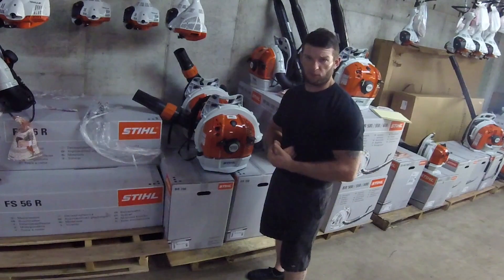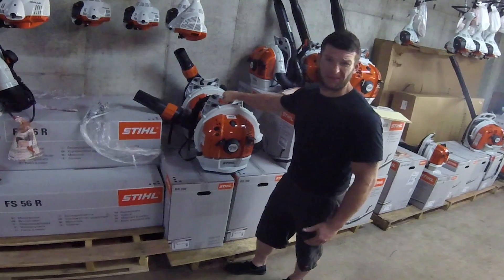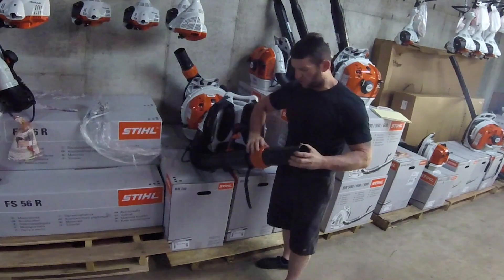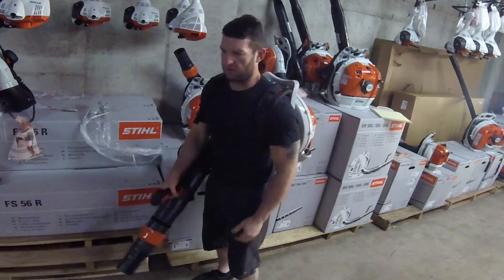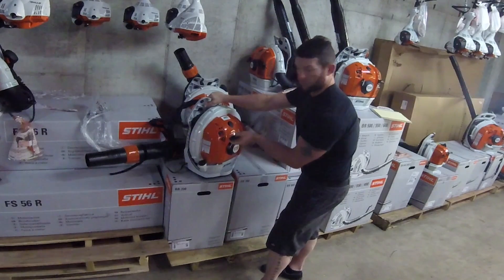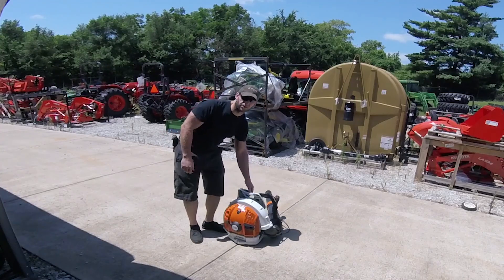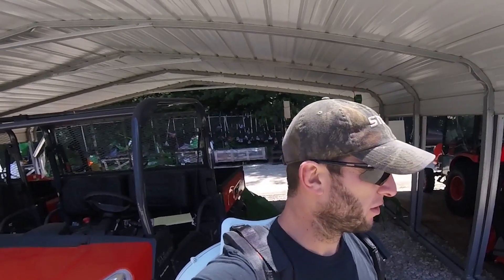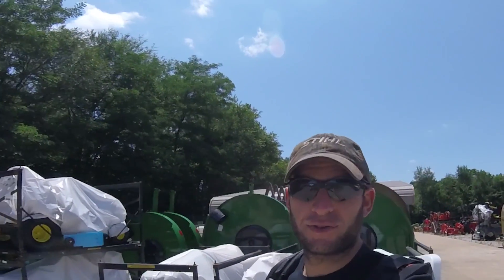Stihl BR700 Overview/Review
Go over some of the features of the new big daddy in the Stihl blower lineup and what I think about it.  Sorry for the poor quality, only had my gopro available at the time.

One thing I forgot to cover is the new base plate.  Added to the bottom of the machine to add wear protection to the main frame.